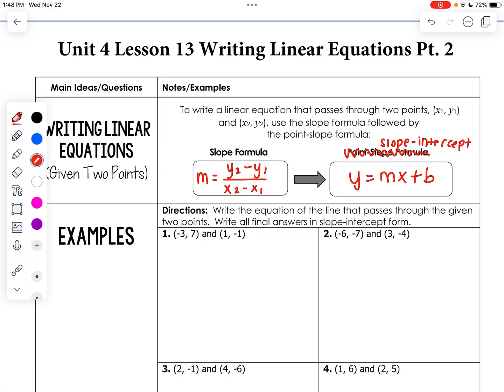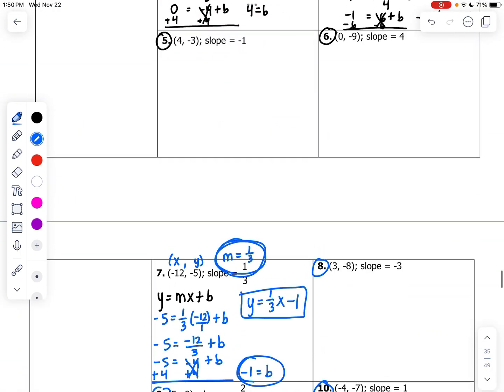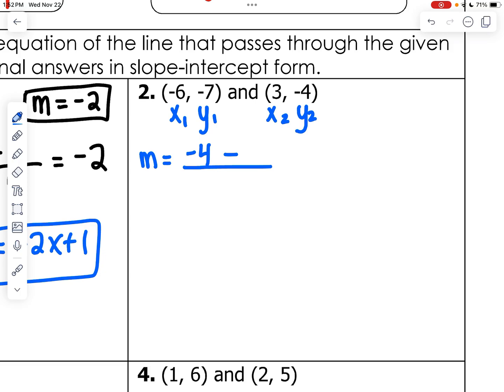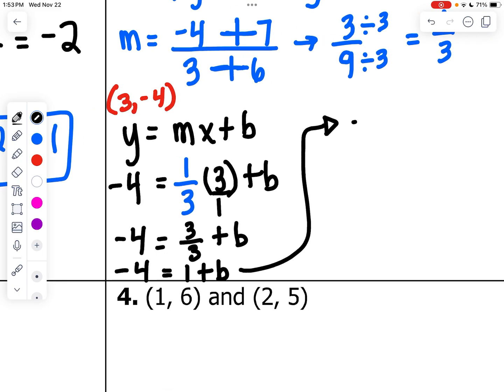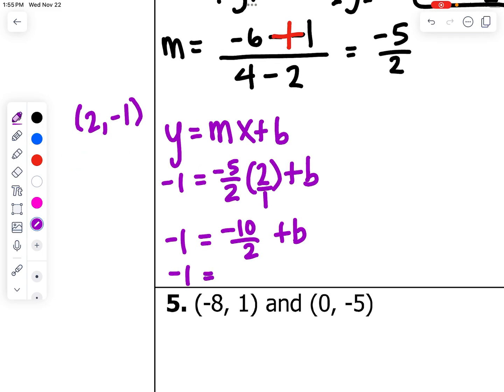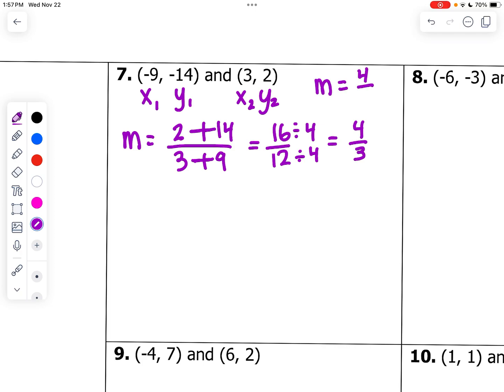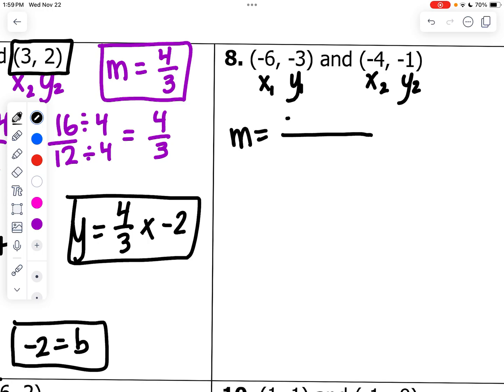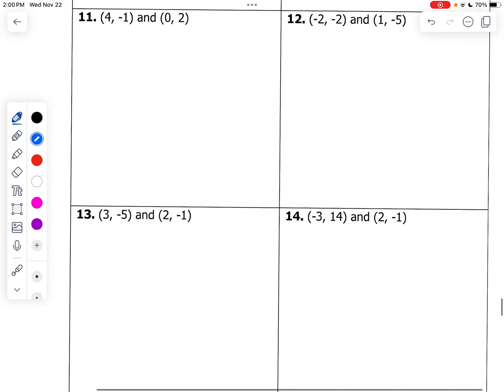Writing Linear Equations Given Two Points